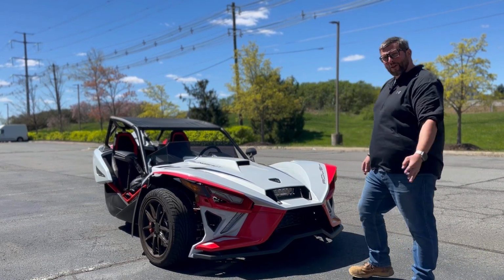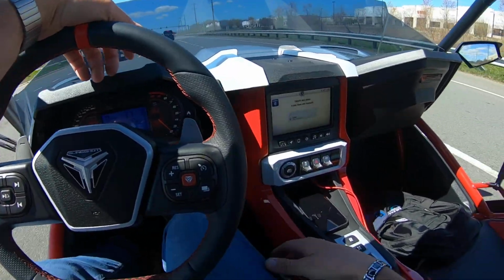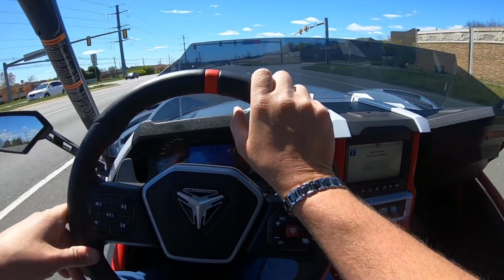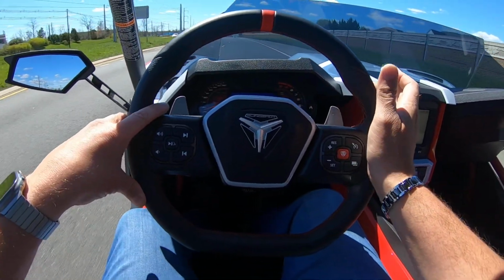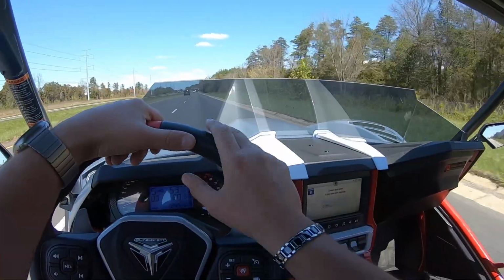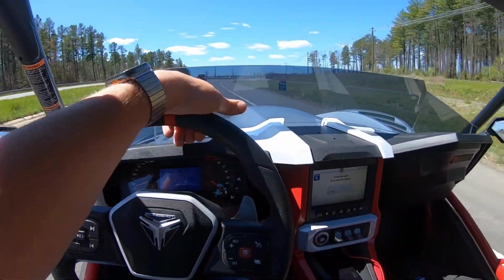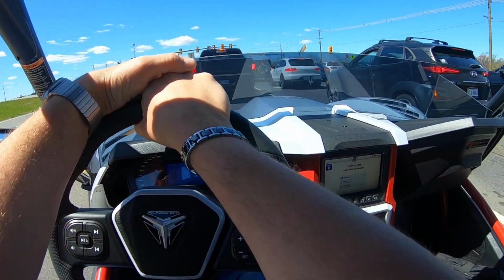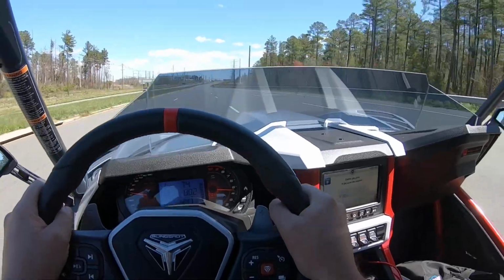3 Things You MUST Know Before Buying A Polaris Slingshot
Today we are taking a Quick Look at the polis slingshot.